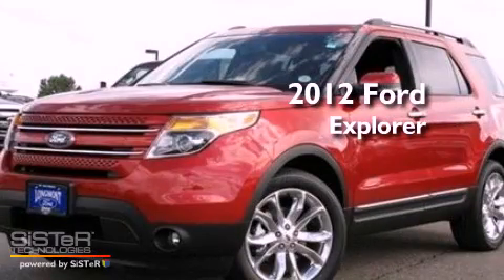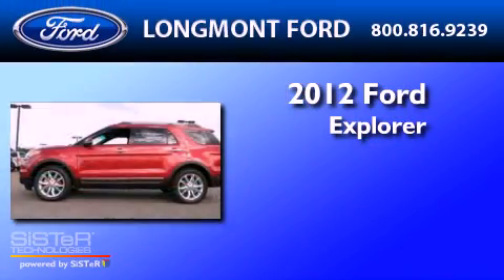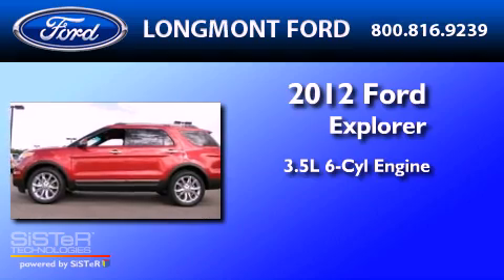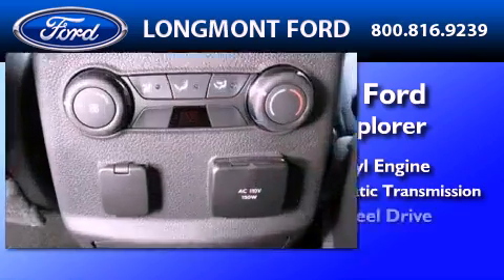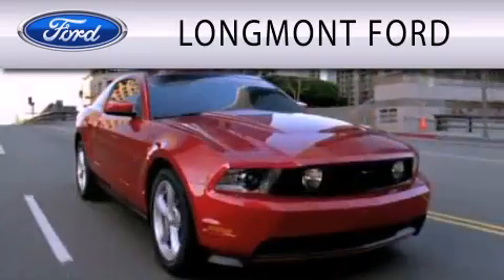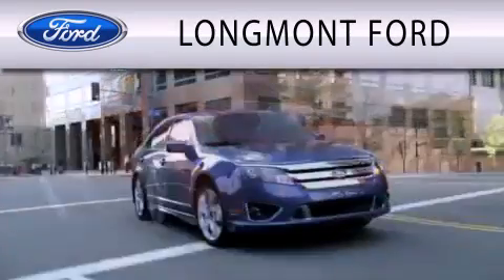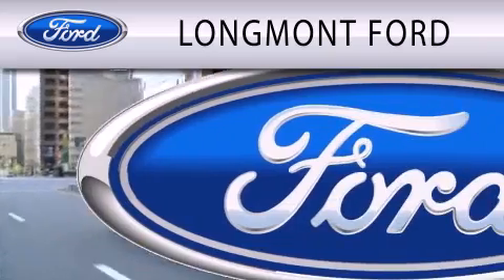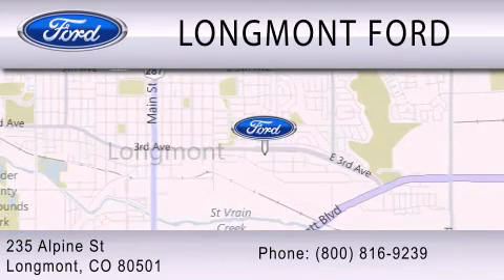2012 FORD EXPLORER CO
Year : 2012
 Make : FORD
 Model : EXPLORER
 Engine : 3.5L V6
 Trans . : AUTO 6SPD
 Exterior : CANDY RED
 Miles : 7

 Stock : 12T168

 235 Alpine Street
  , CO 80501